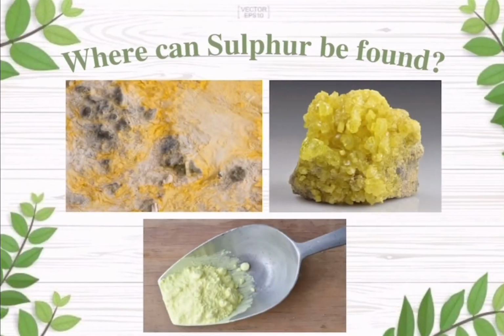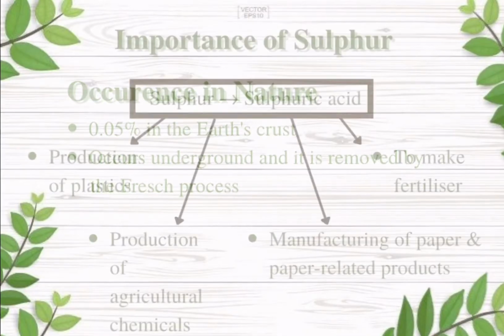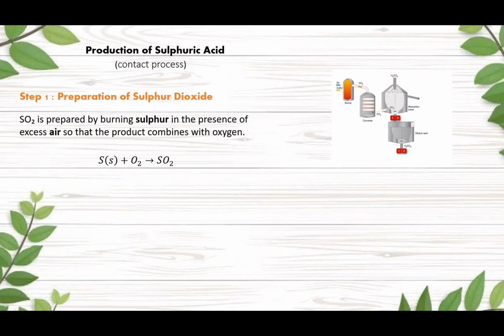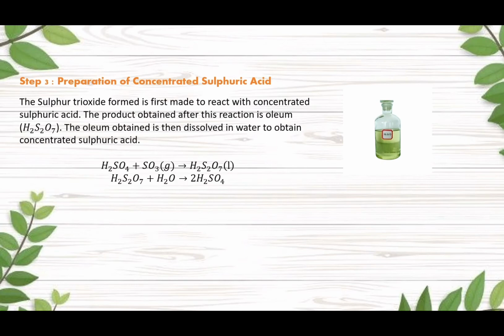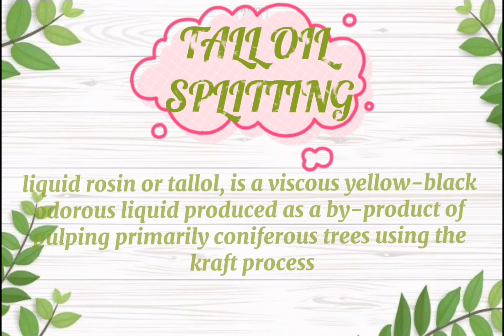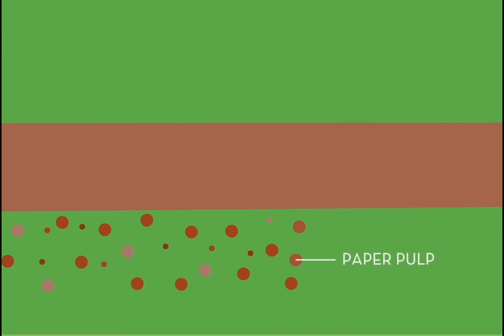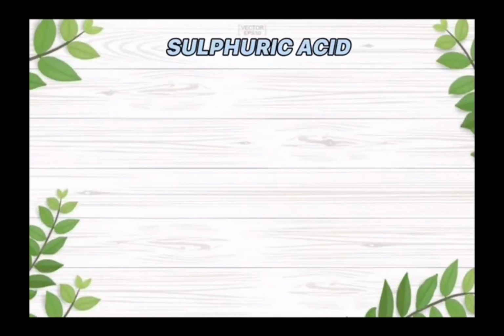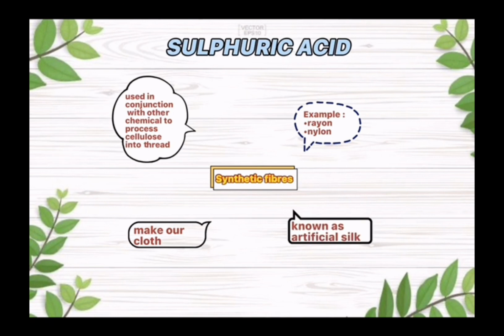Sulphuric Acid in Paper and Pulp Industry. How is itApplied?